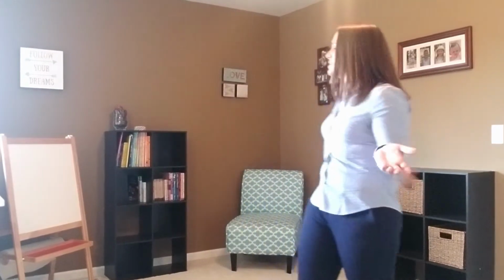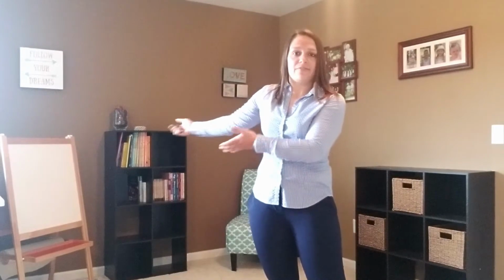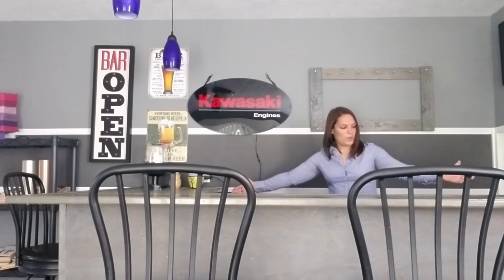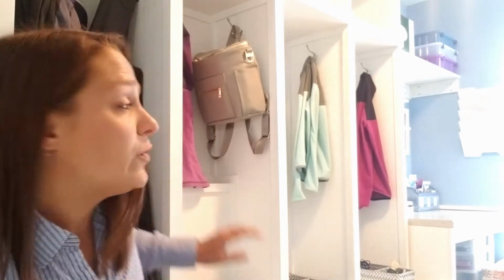2405 Testify Ct SE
Welcome to 2405 Testify! Join us for our open house Sunday, August 23 1:00 - 3:00.